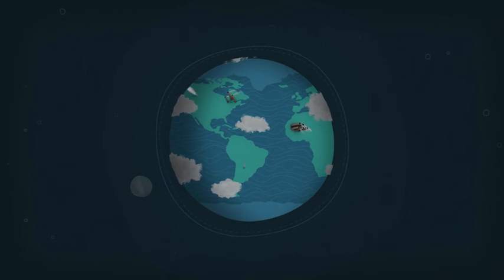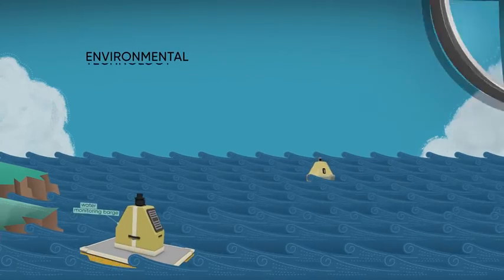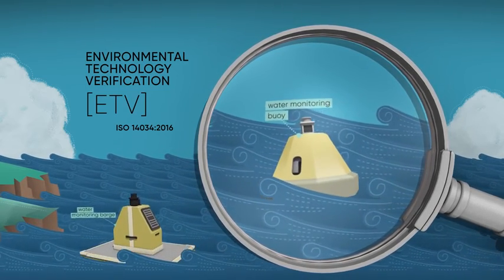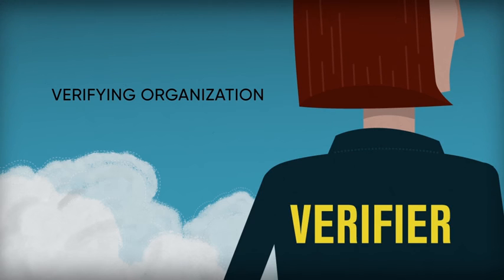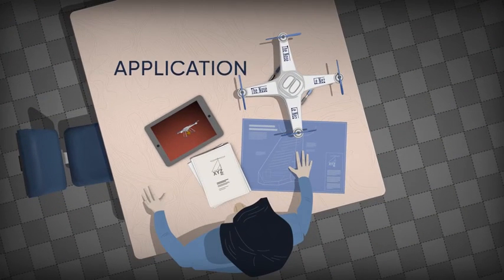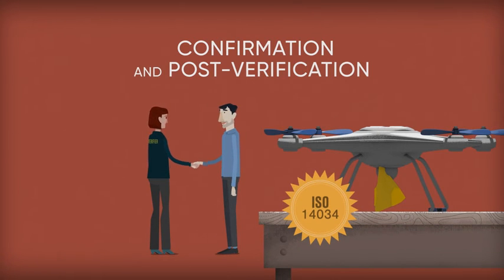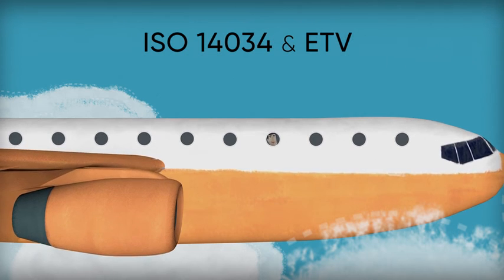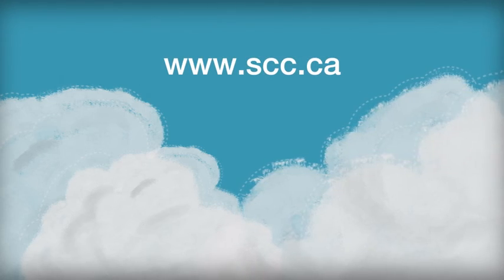Beware About Environment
The best entertainment and informative